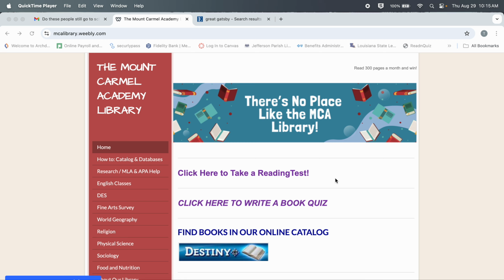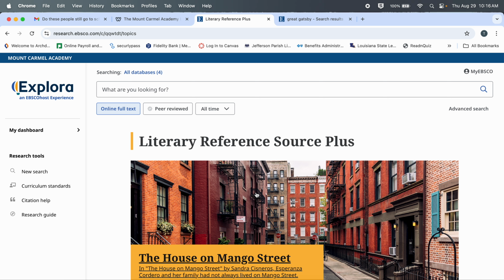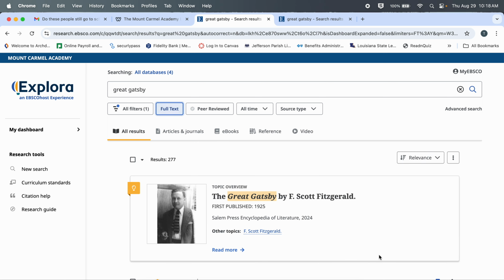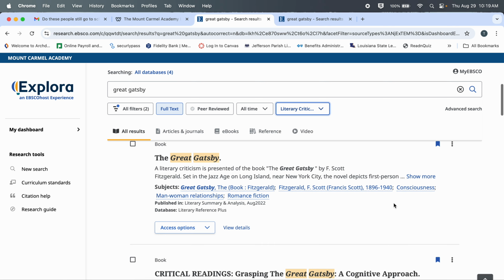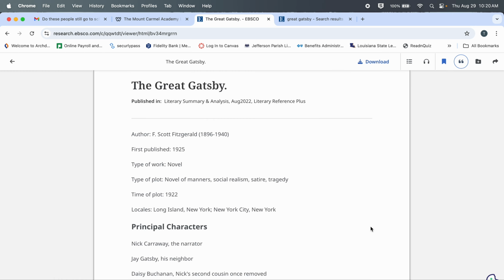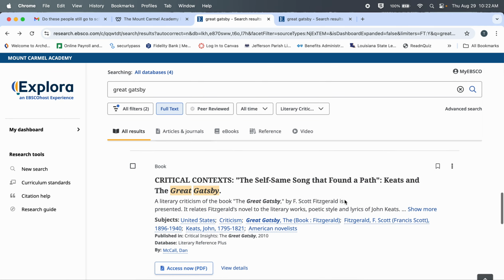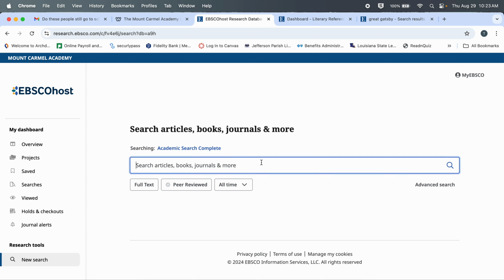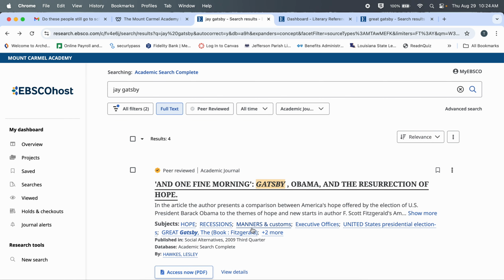2024 Eng V EBSCO